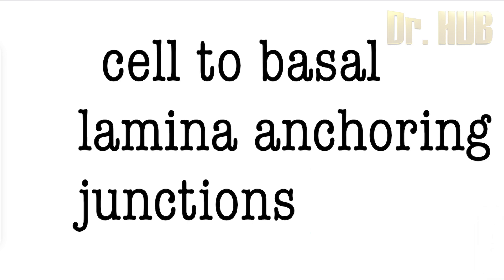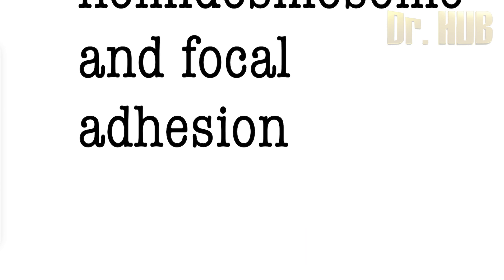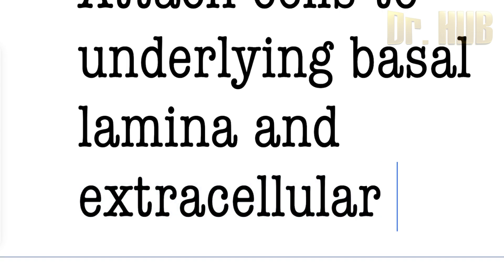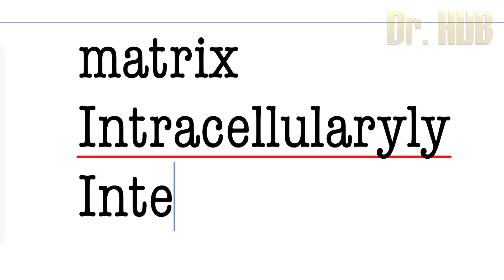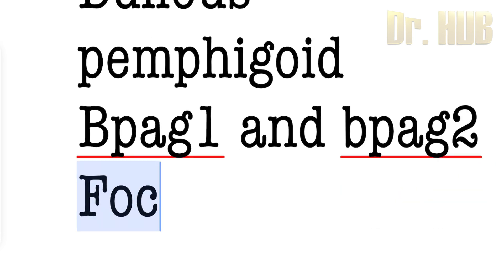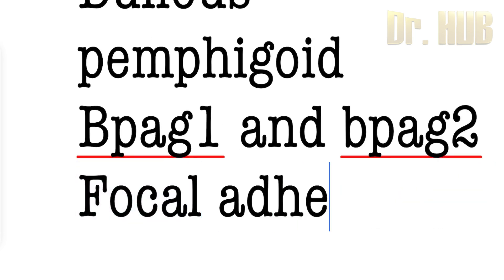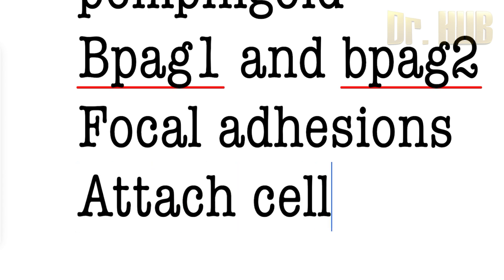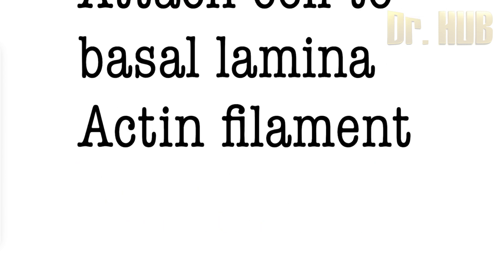Cell to basal lamina anchoring junctions